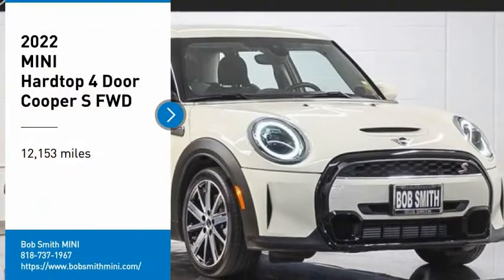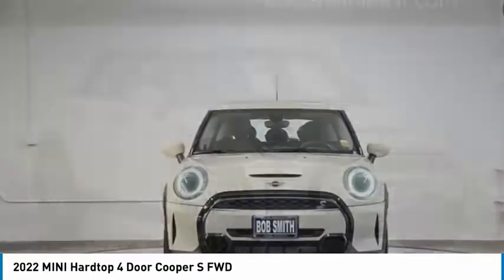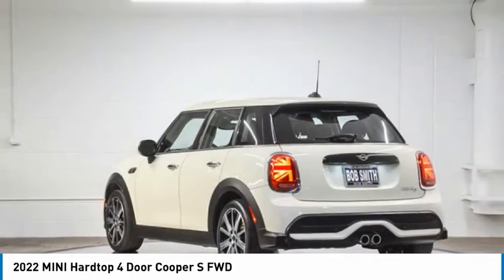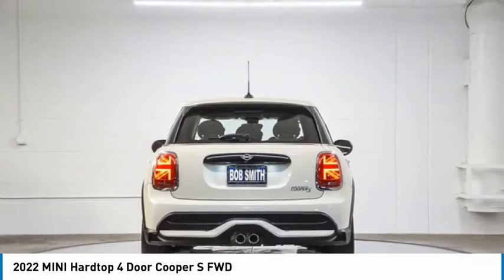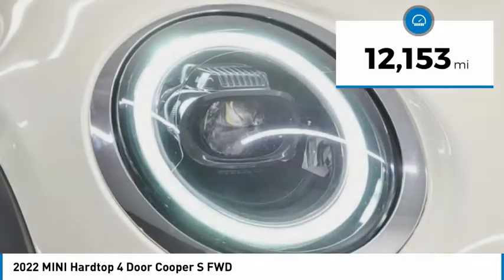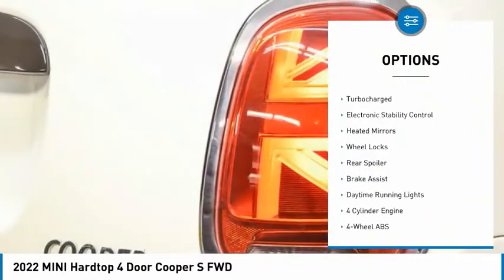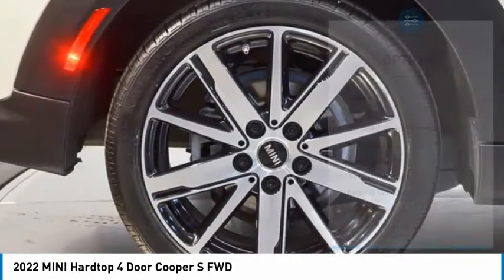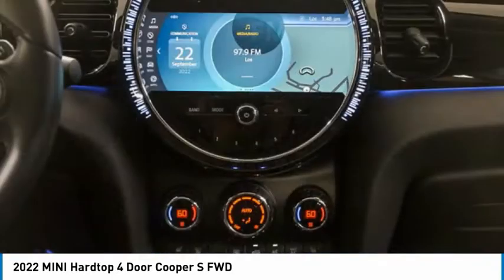2022 MINI Hardtop 4 Door 2R09478S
2022 MINI Hardtop 4 Door Cooper S FWD

CARFAX 1-Owner, GREAT MILES 12,145! FUEL EFFICIENT 33 MPG Hwy/23 MPG City! Cooper S trim, Pepper White exterior and Carbon Black Leatherette interior. Heated Seats, Sunroof, NAV, Onboard Communications System, iPod/MP3 Input, Back-Up Camera, Satellite Radio, SIGNATURE TRIM, TOUCHSCREEN NAVIGATION, harman/kardon PREMIUM SOUND SYSTEM, Turbo. CLICK NOW!br /br /KEY FEATURES INCLUDEbr /Back-Up Camera, Turbocharged, Satellite Radio, iPod/MP3 Input, Onboard Communications System Rear Spoiler, MP3 Player, Child Safety Locks, Steering Wheel Controls, Electronic Stability Control. br /br /OPTION PACKAGESbr /SIGNATURE TRIM Transmission: 7-Speed Sport DCT, Nappa Leather Steering Wheel, Comfort Access Keyless Entry, Panoramic Moonroof, Dual Zone Auto Climate Control, Touchscreen Media Display, Wheels: 17 x 7.0 Tentacle Spoke Silver Alloy, Style 500, Tires: 205/45R17, Storage Package, All-Season Tires, Heated Front Seats, TOUCHSCREEN NAVIGATION Advanced Real-Time Traffic Information, Apple CarPlay Compatibility, MINI Navigation, harman/kardon PREMIUM SOUND SYSTEM. MINI Cooper S with Pepper White exterior and Carbon Black Leatherette interior features a 4 Cylinder Engine with 189 HP at 5000 RPM*. br /br /BUY WITH CONFIDENCEbr /CARFAX 1-Owner br /br /OUR OFFERINGSbr /Bob Smith MINI is one of the premier MINI dealerships in the country. Our commitment to customer service at our MINI dealership serving Los Angeles is second to none. We have a full inventory of new MINI and pre-owned MINI cars, as well as a full inventory of pre-owned vehicles from a variety of makes. Be sure to check our inventory often as we are constantly getting new stock! Bob Smith MINI offers one of the most comprehensive MINI parts and service departments in the automotive industry. br /br /Horsepower calculations based on trim engine configuration. Fuel economy calculations based on original manufacturer data for trim engine configuration. Please confirm the accuracy of the included equipment by calling us prior to purchase. br /